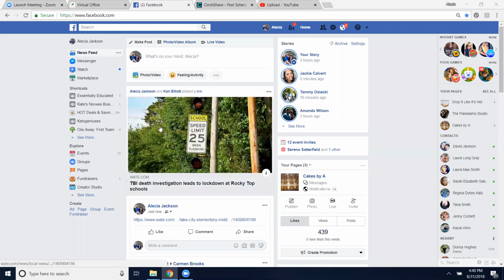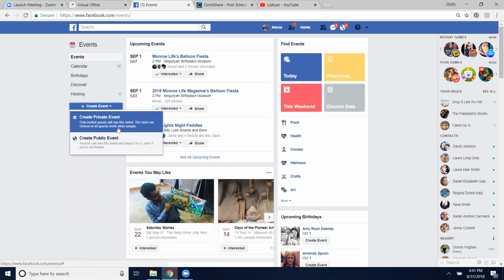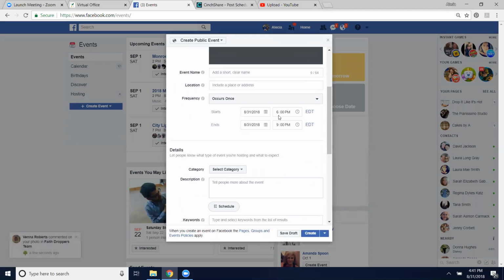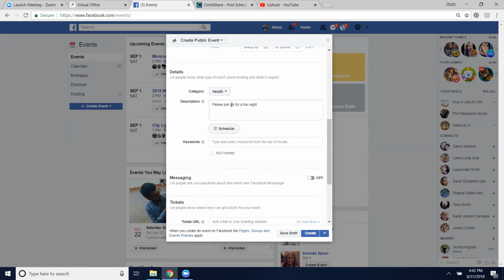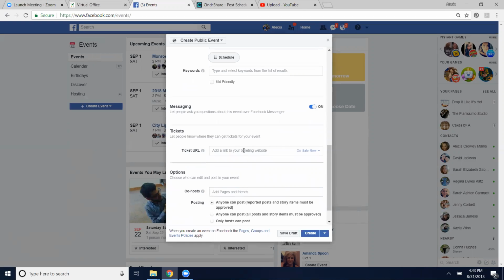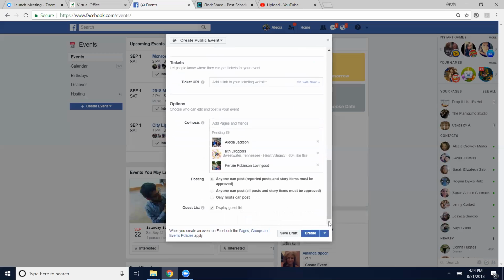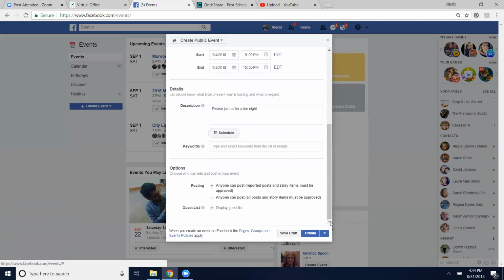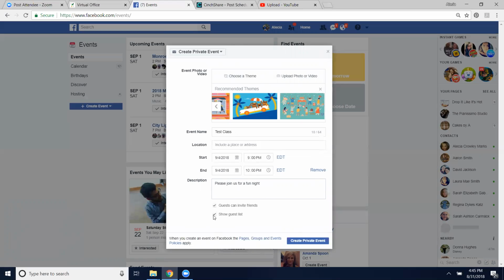How to Create a Facebook Event